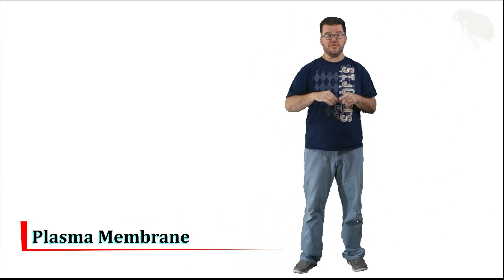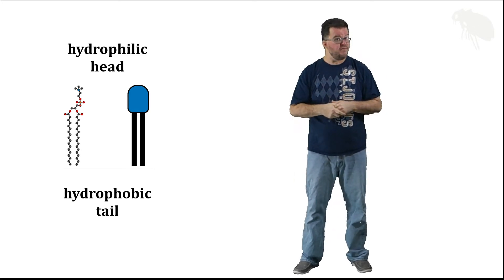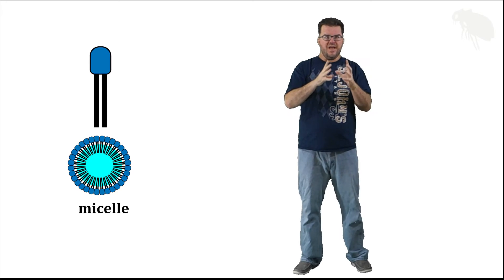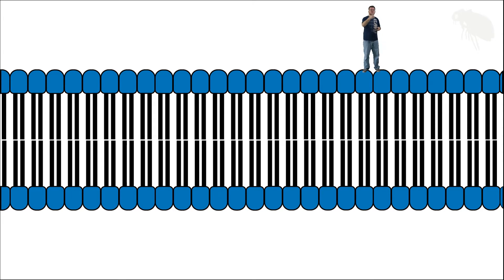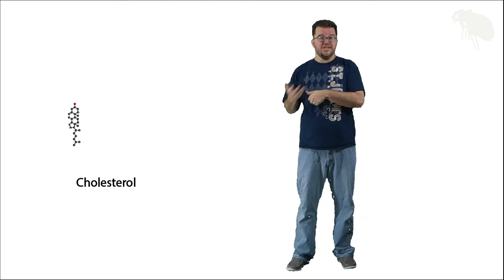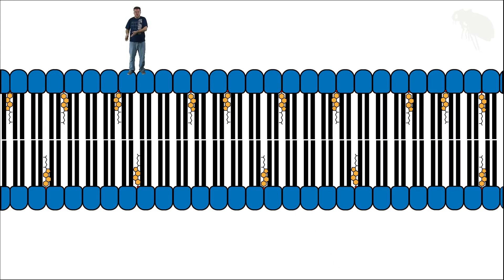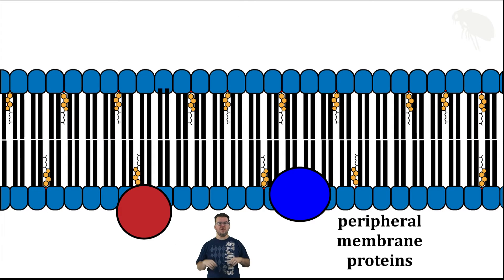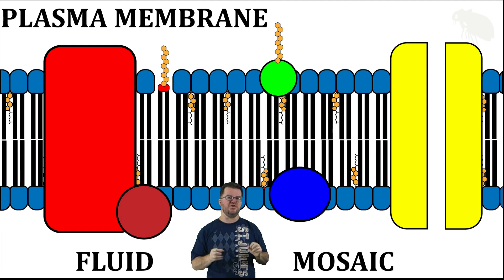Plasma Membrane Structure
In this video we go inside...  Or is it outside?  Maybe a transverse section?  Anyway, join Professor S in The Animator to examine the structure of the plasma membrane, its constituent parts, and their functions.  Maybe by the time you finish watching, we will have come up with a better description of where you went.